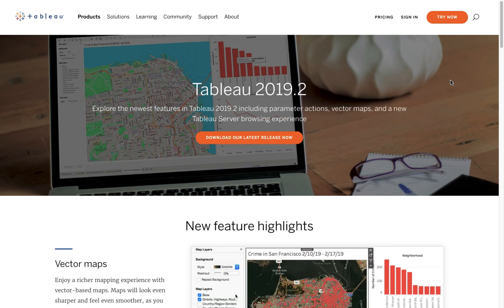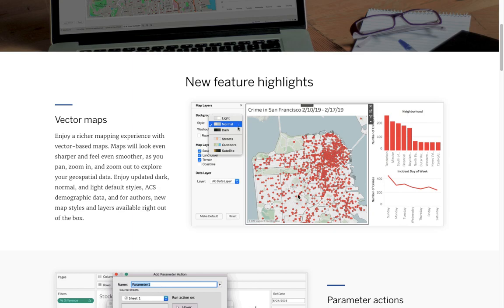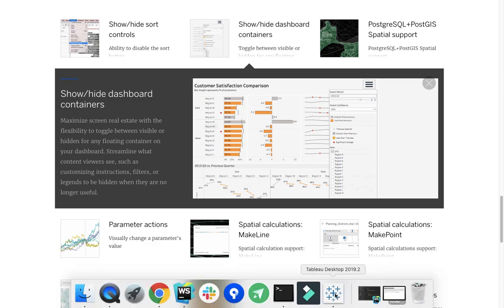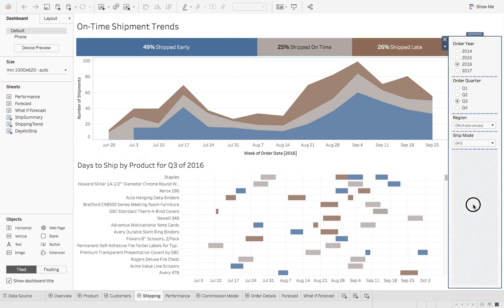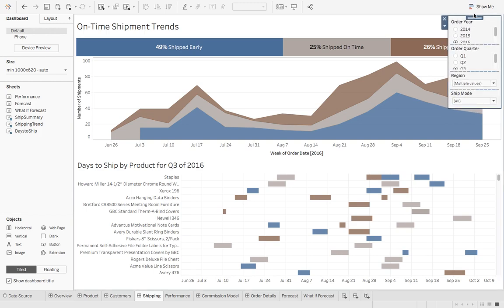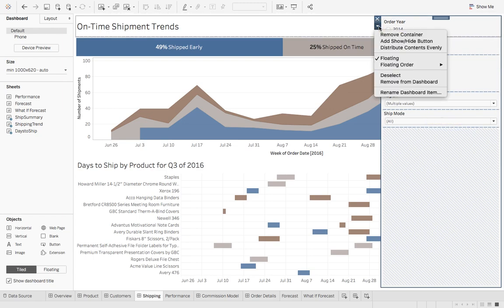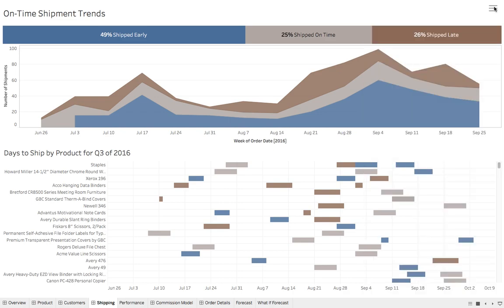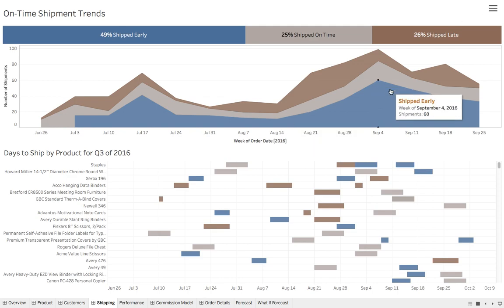Tableau Tutorial - Show/Hide Dashboard Containers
Have you ever wanted to hide your dashboard filters? Maybe put them in a collapsible menu? Tableau 2019.2 makes its super easy to do!